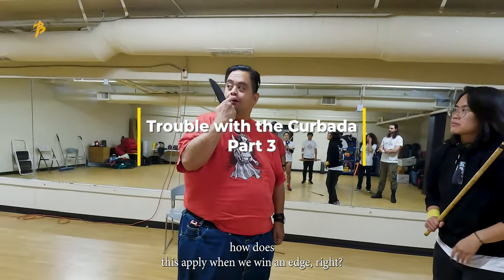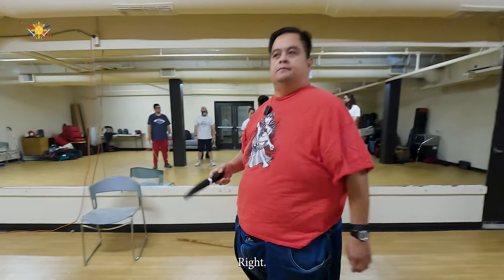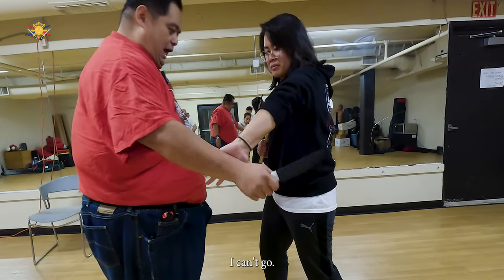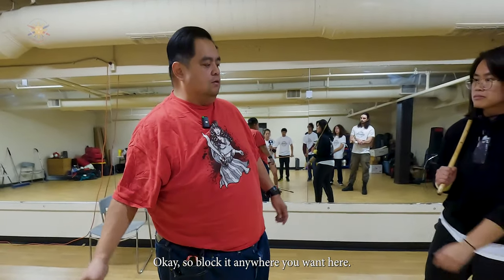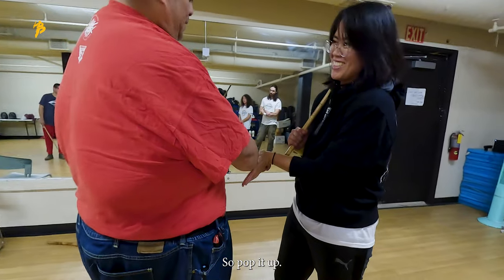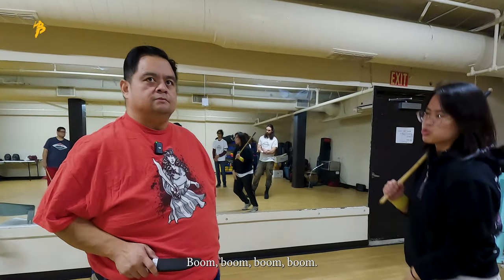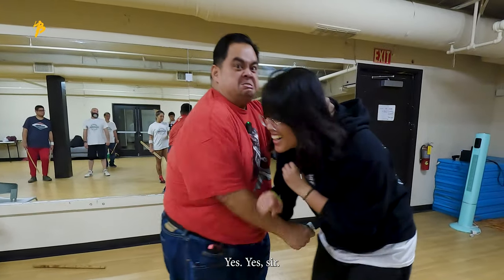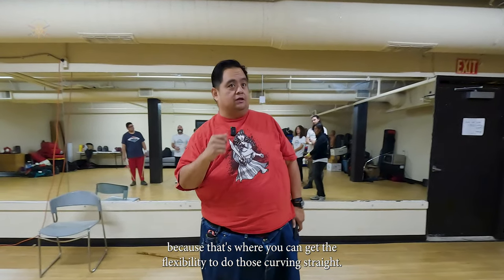Trouble with the Curbada Part 3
Explore the formidable Curbada Style of Filipino Martial Arts in this video, uncovering why many fighters find it challenging to defend against its techniques. Ready to master this dynamic martial art? and kickstart your journey by filling out the Get Started Form. Elevate your skills and embrace the power of Curbada!